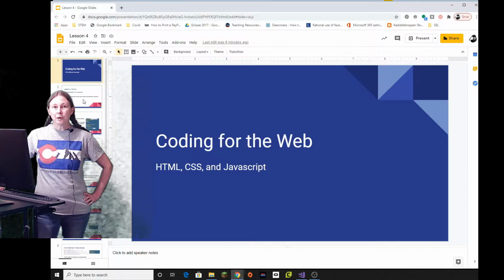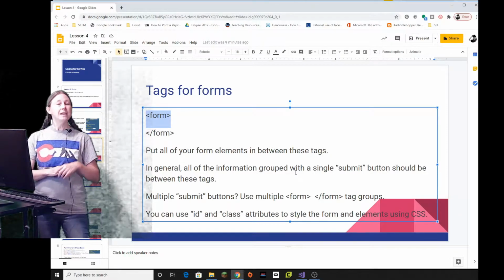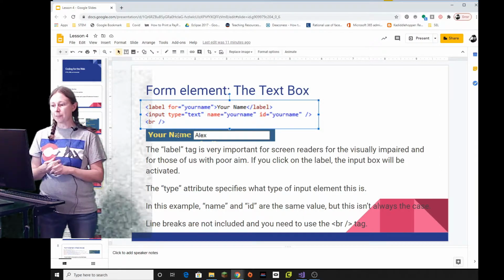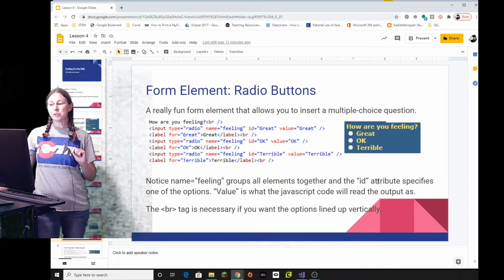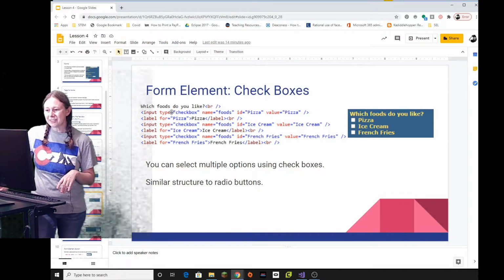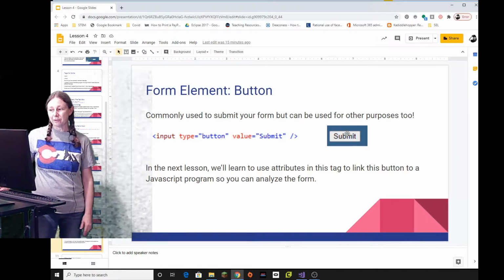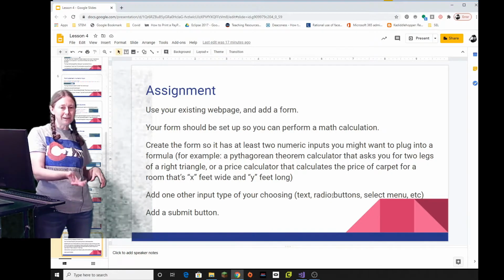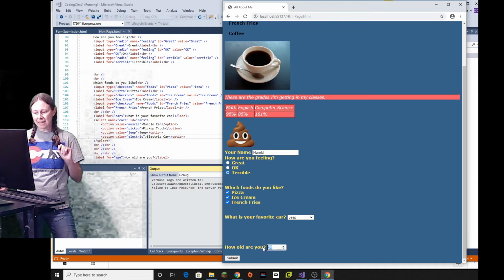Coding for the Web - Lesson 4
Introduction to HTML Forms